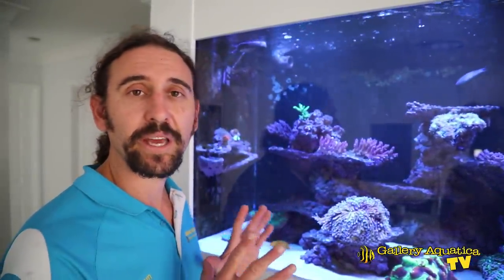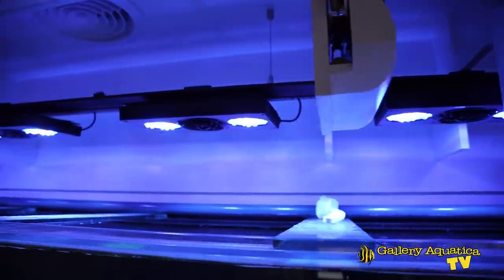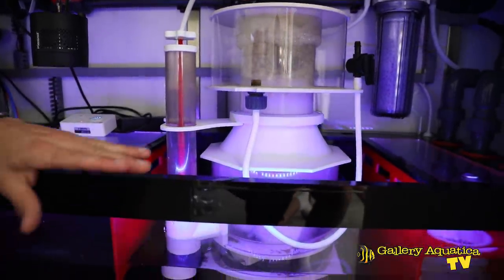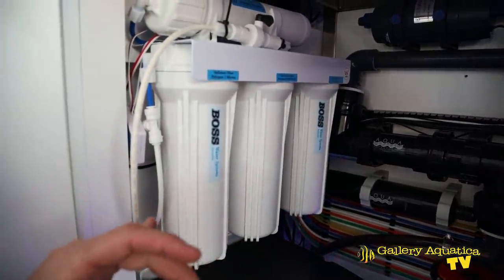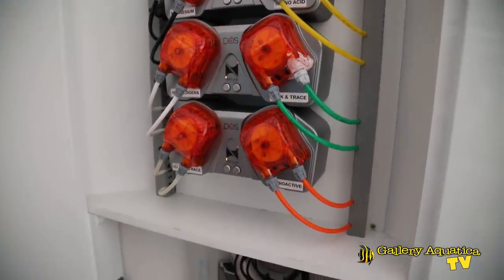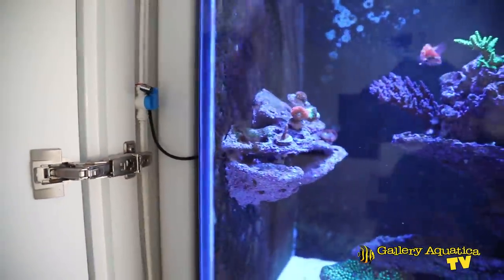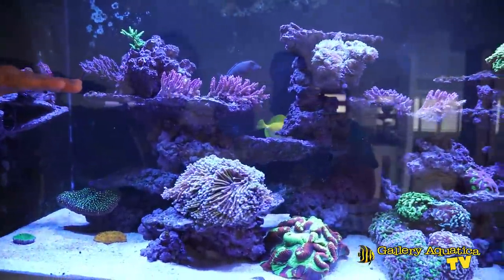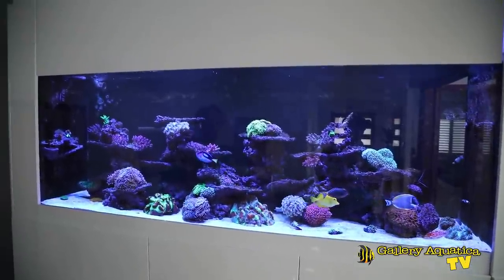[EPIC] tanks and why they work: Episode #4 --- Gallery Aquatica TV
Today we show you a young tank with all the bells and whistles. While its livestock potential is certainly going to be epic, the current equipment layout was too good to pass up and absolutely fits the epic description.